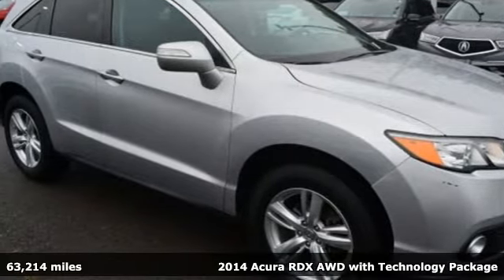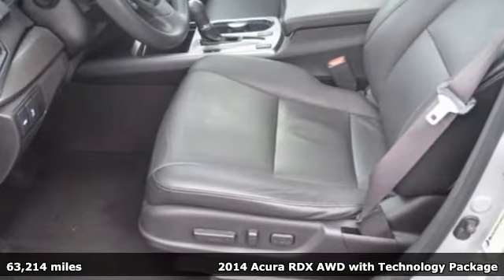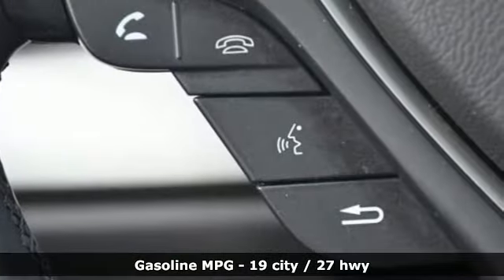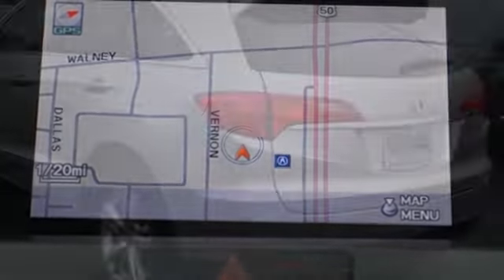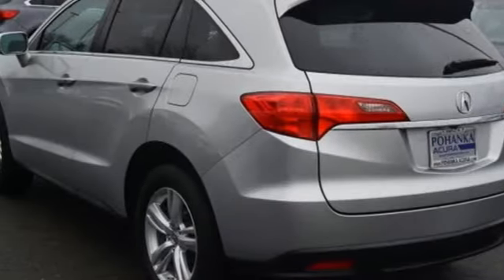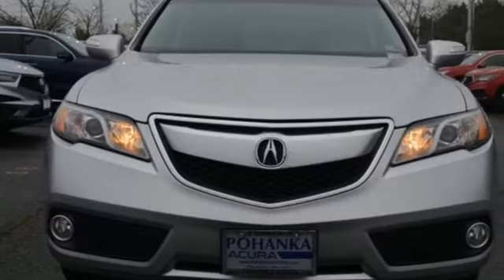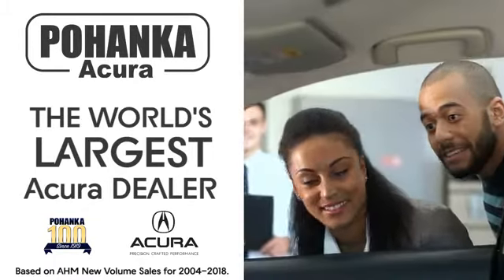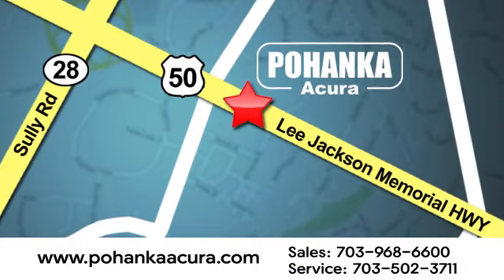Used 2014 Acura RDX Chantilly VA Acura Washington-DC, DC ALL007406B - SOLD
Year: 2014
Make: Acura
Model: RDX
Trim: Technology Package
Engine: 3.5L V6 SOHC i-VTEC 24V
Transmission: 6-Speed Automatic
Interior: Ebony
Mileage: 63214
Stock #: ALL007406B
VIN: 5J8TB4H58EL024505
Clean CARFAX. Silver 2014 Acura RDX Technology Package w/Technology Package AWD 6-Speed Automatic 3.5L V6 SOHC i-VTEC 24VbrbrRecent Arrival! Odometer is 10005 miles below market average! 19/27 City/Highway MPGbrbrbrAll prices exclude taxes, title, license, and dealer processing fee of $799.00. Published price subject to change without notice to correct errors or omissions or in the event of inventory fluctuations. All features not on all vehicles. Vehicles shown are for illustration purposes only. MPG is based on 2016 EPA mileage ratings. Use for comparison purposes only. Your actual mileage will vary, depending on how you drive and maintain your vehicle, driving conditions, battery pack age/condition (hybrid only), and other factors. MPG is based on 2017 EPA mileage ratings. Use for comparison purposes only. Your mileage will vary depending on driving conditions, how you drive and maintain your vehicle, battery-pack age/condition (hybrid only), and other factors.

Address:
13911 Lee Jackson Highway